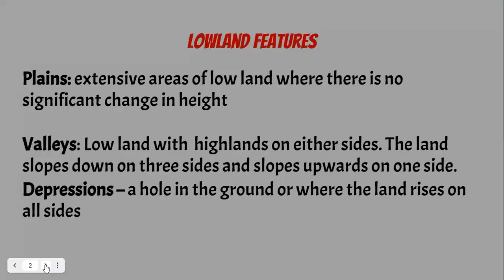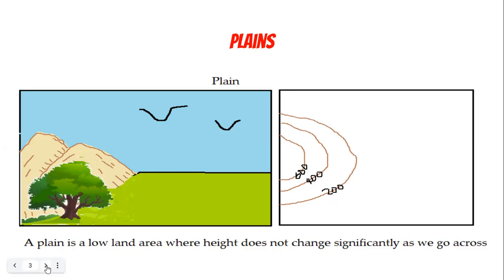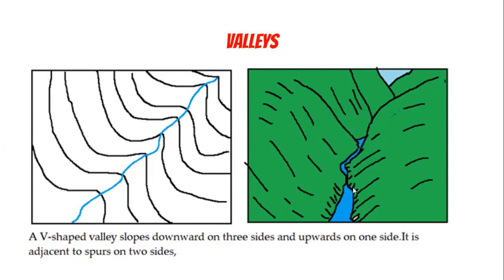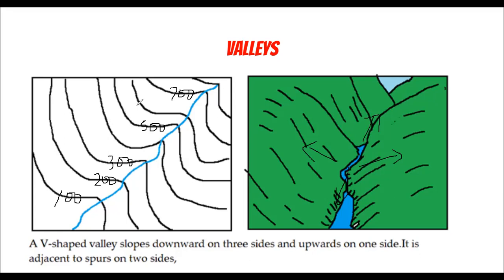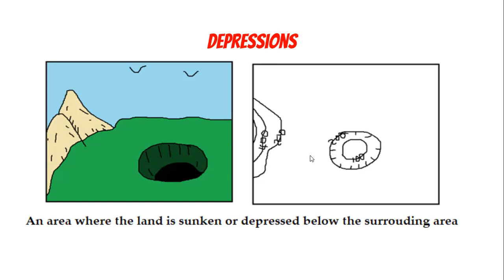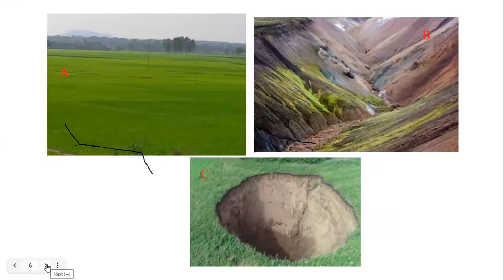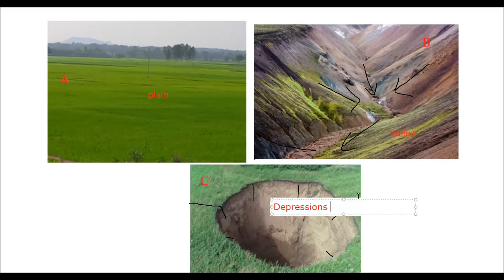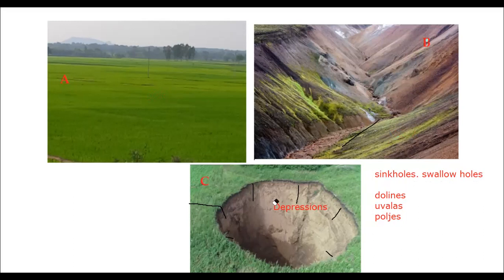Relief features: plains, valleys and depressions on maps.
In this video, you will learn more about relief features. The focus will be on low land features.